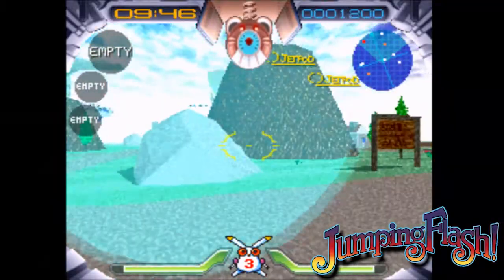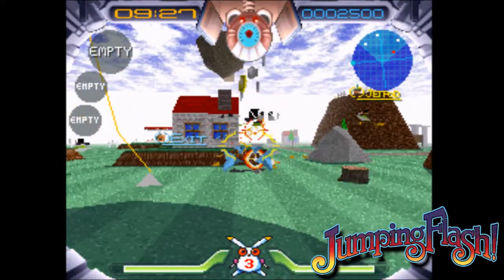Reviewing The Playstation Classic's Games: Part 3 (Destruction Derby, Jumping Flash, GTA)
This is day three of my reviews for every single game on the Playstation Classic! Today's reviews include one of the best games on the entire console!